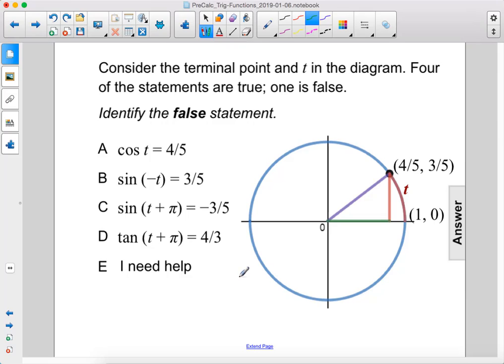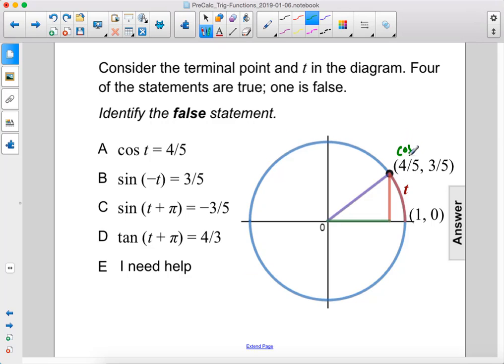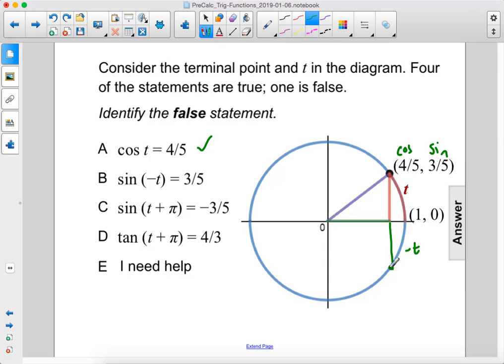PreCalc Trig Funcs Rt Tri Trig Pt 5 Q26